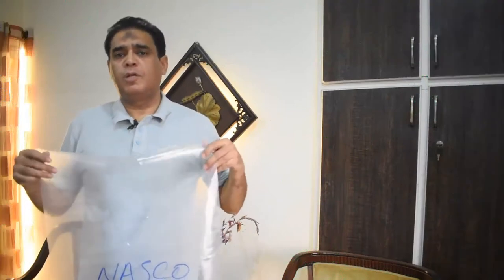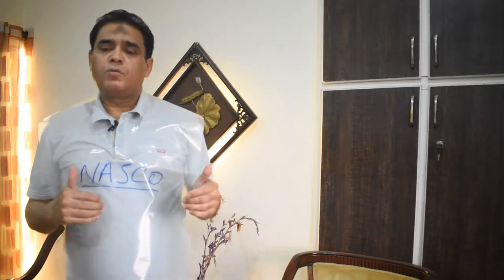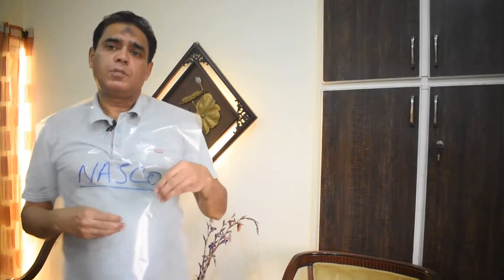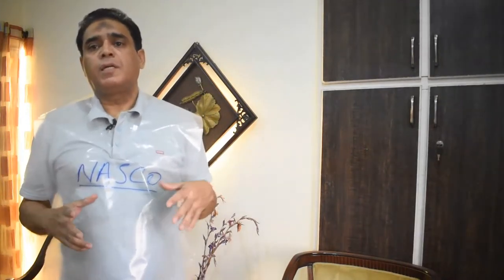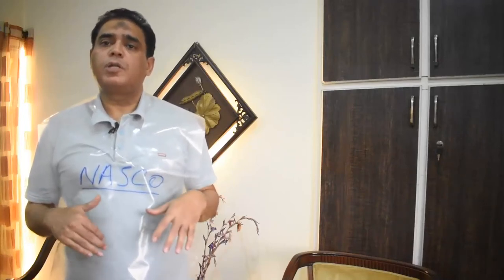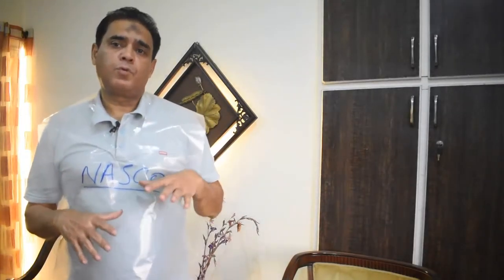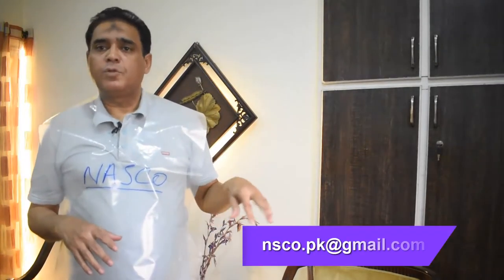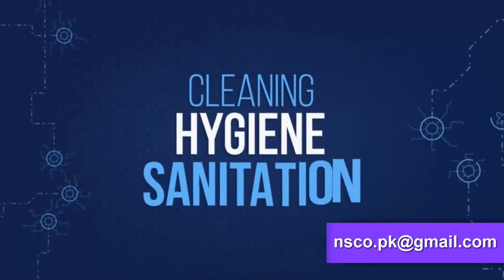Disposable Apron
Procurement Training, Procurement is the process of finding, agreeing terms and acquiring goods, services or works from an external source, often via a tendering or competitive bidding process.
The process is used to ensure the buyer receives goods, services or works at the best possible price, when aspects such as quality, quantity, time, and location are compared.

Corporations and public bodies often define processes intended to promote fair and open competition for their business while minimizing risk, such as exposure to fraud and collusion.